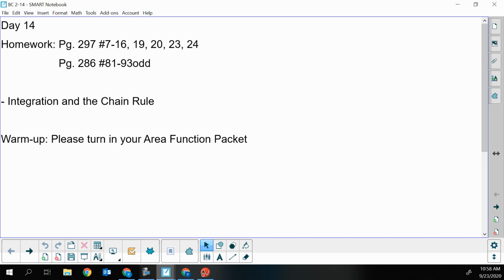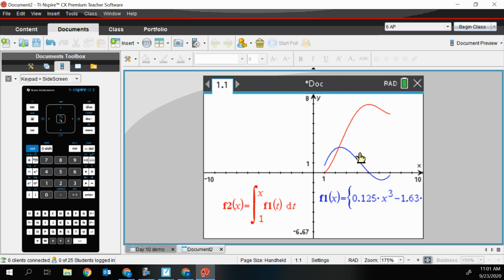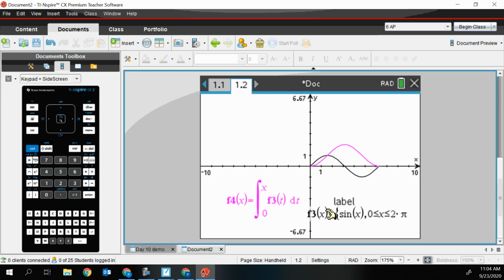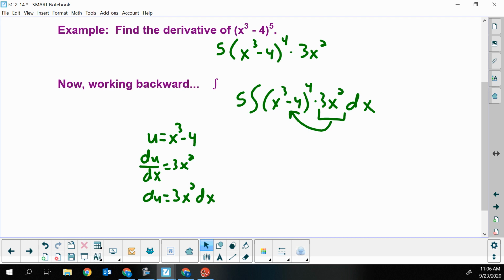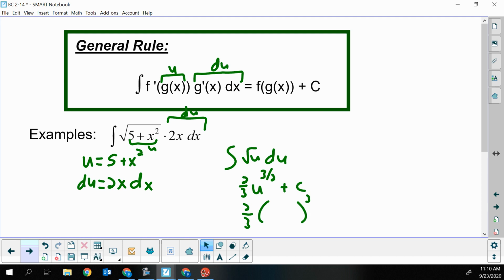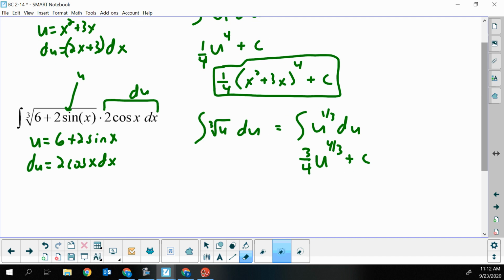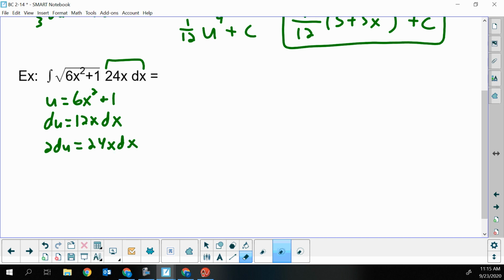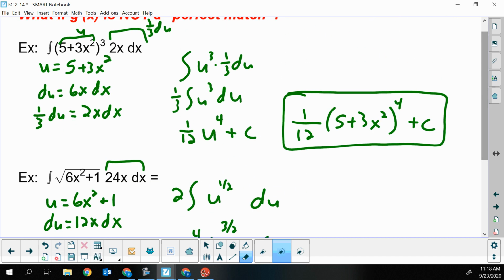AP Calc BC Unit 2 Day 14